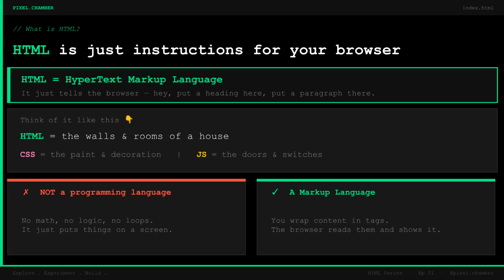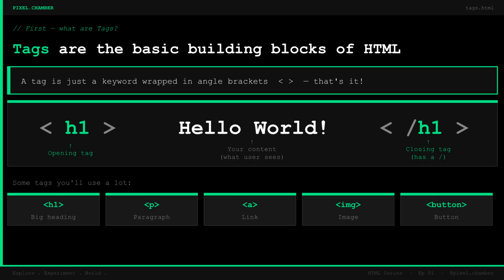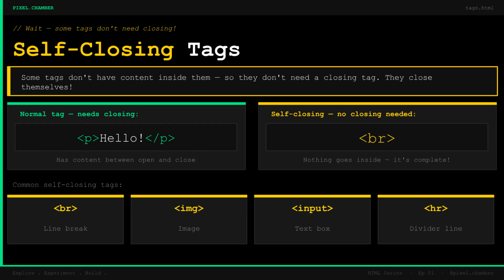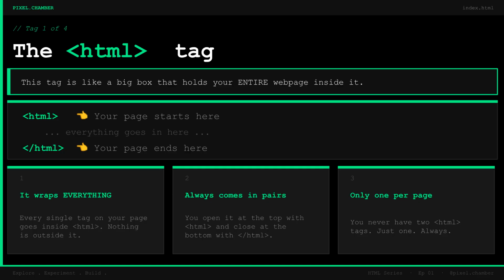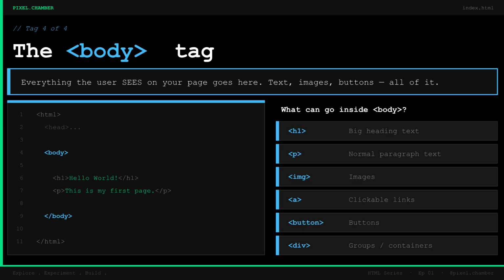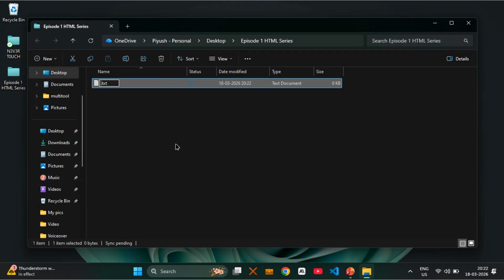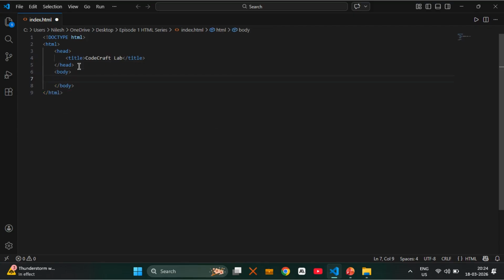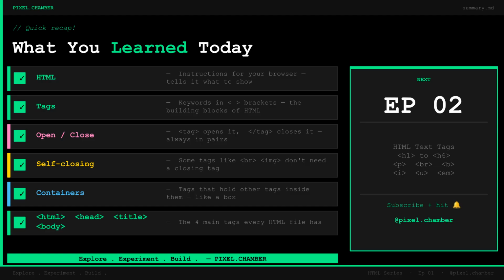What is HTML? | Tags, Structure & More | Episode 1 (HTML Series)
Welcome to Episode 1 of the HTML Series on PIXEL.CHAMBER! 🎉
In this video, you'll learn everything you need to get started with HTML — from scratch, no experience needed.
What's covered:
→ What HTML actually is
→ What Tags are & how they work
→ Opening & Closing Tags
→ Self-Closing Tags
→ What Containers are
→ The 4 core tags: html, head, title, body.
By the end, you'll understand the basic structure of every webpage ever built. 🔥
🛠️ Tools & Credits:

📊 Presentation — designed with the help of Claude (Anthropic)
📝 Script — written with the help of ChatGPT (OpenAI)
🎙️ AI Voiceover & Editing — powered by Google Vids

Explore . Experiment . Build — PIXEL.CHAMBER

Feel free to tweak the Episode 2 topic if it ends up being something different!